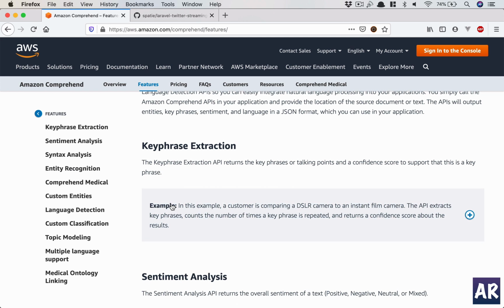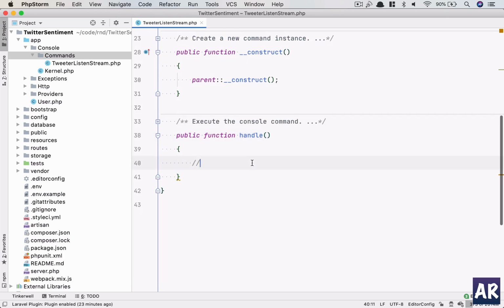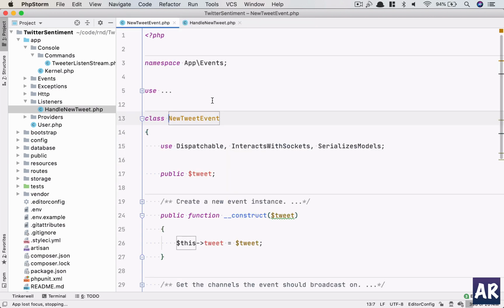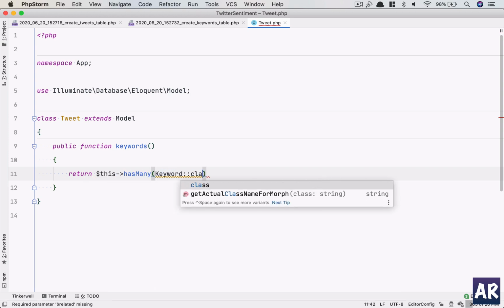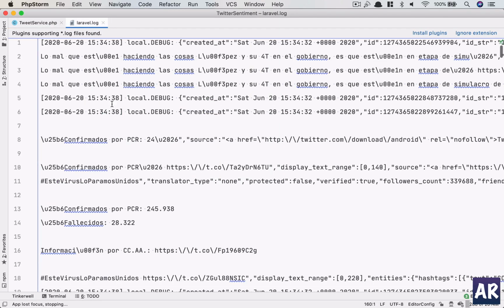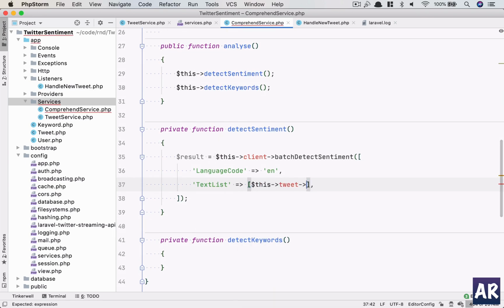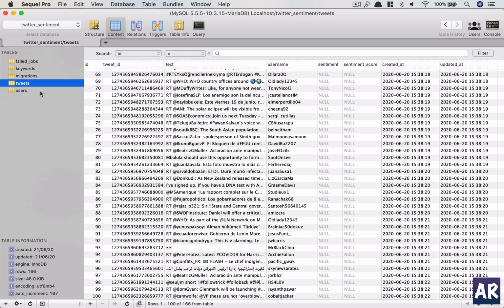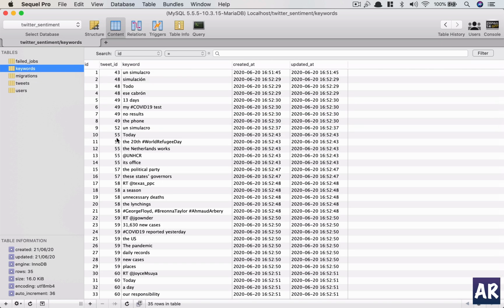Working with Amazon AWS Comprehend and Twitter Stream API in Laravel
AWS | Amazon Comprehend | Twitter API | Laravel
In this video I am going to show you how we can use the Amazon (AWS) Comprehend service which Amazon's answer to NLP services. This service allows you to do different kind of things with NLP like Sentiment Analysis, Extraction of keywords from a sentence and many more.

Also, we will use the spatie's twitter stream package which uses the Twitter stream API to fetch tweets from Twitter and then run comprehend services on those tweets.

0:00 Introduction
1:30 Installing the spatie pacakge
10:00 Consuming the Twitter data
25:46 Using AWS Comprehend
30:00 Saving the Comprehend data to DB